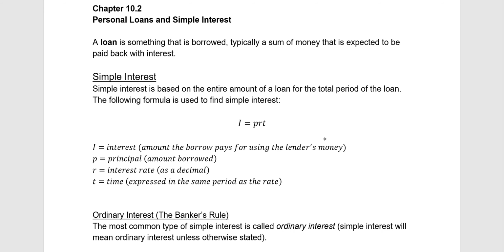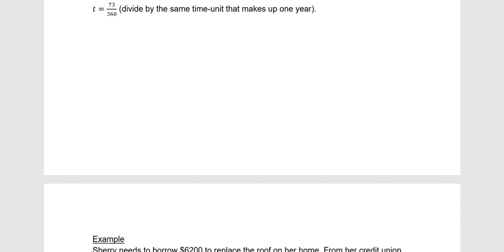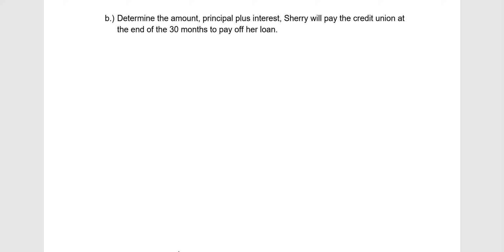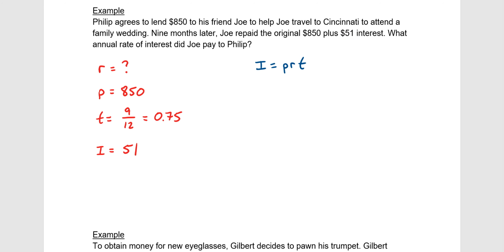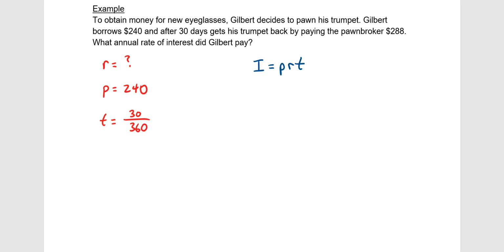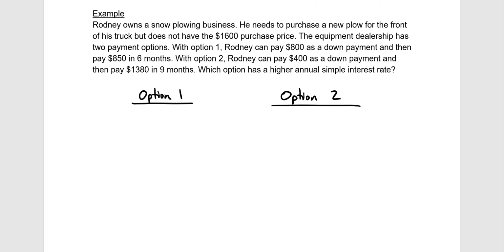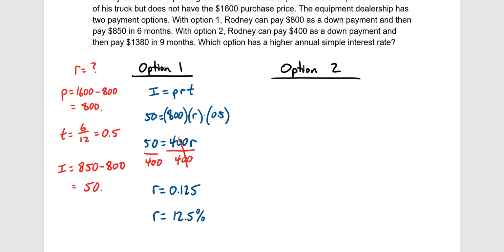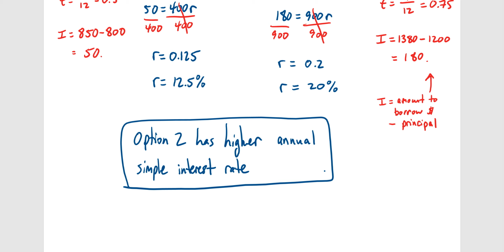Chapter 10.2 - Personal Loans and Simple Interest